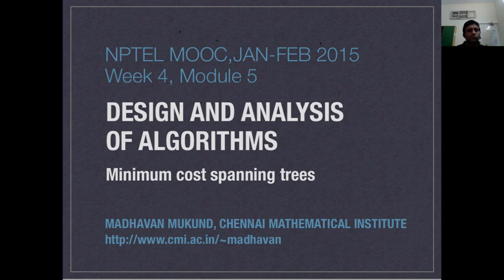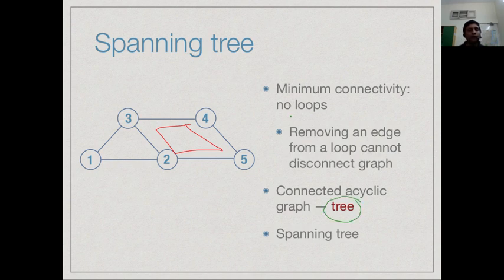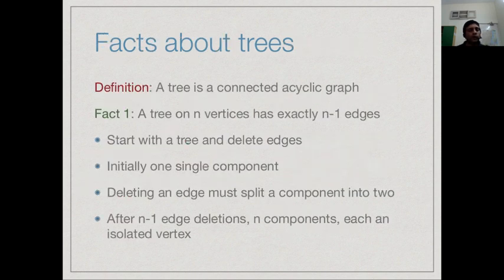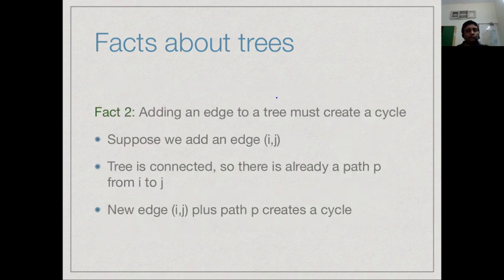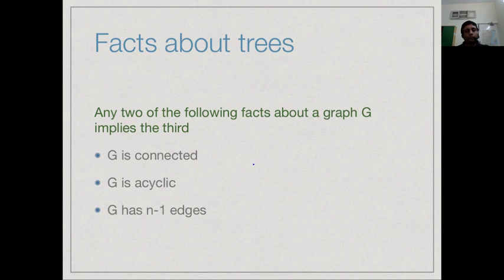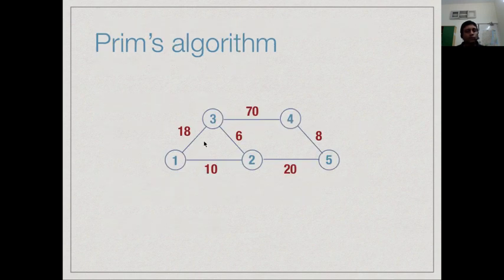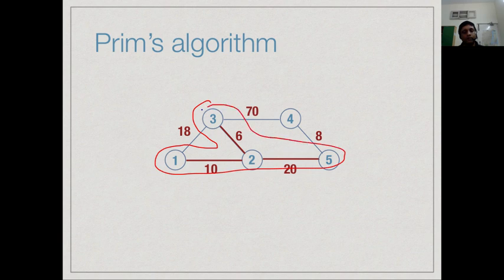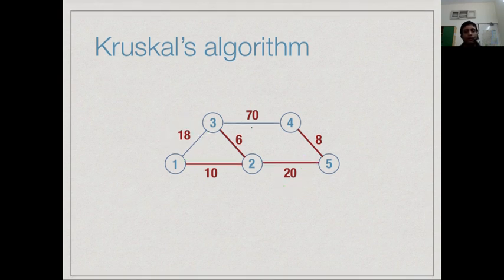Minimum Cost Spanning Trees